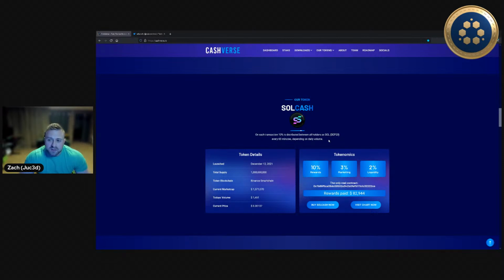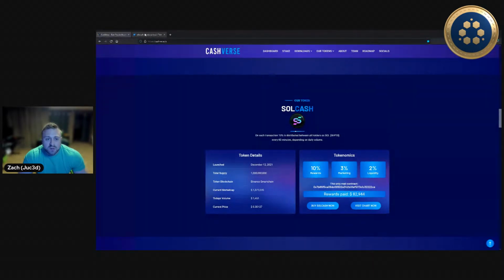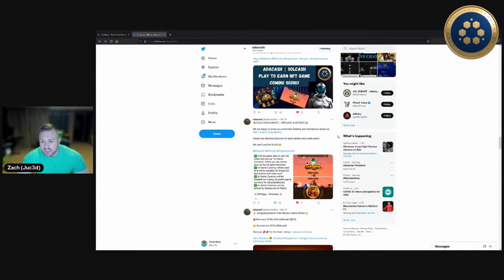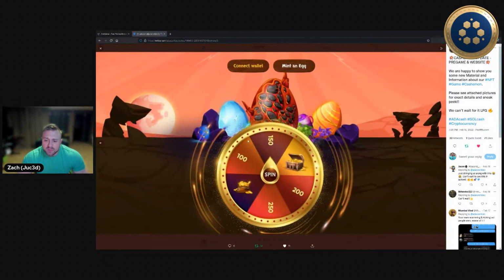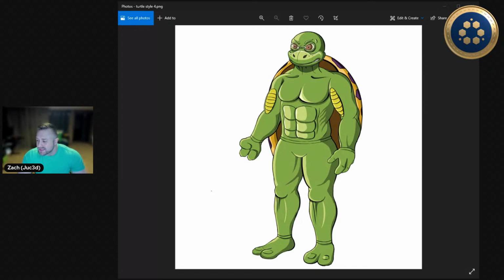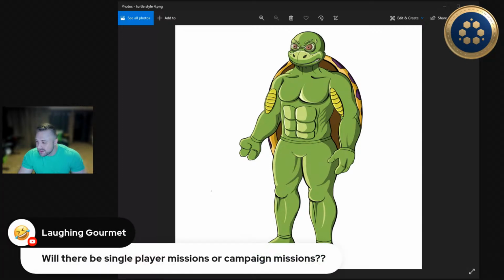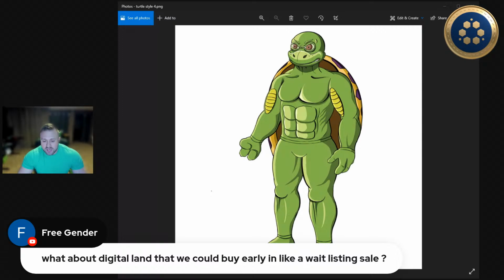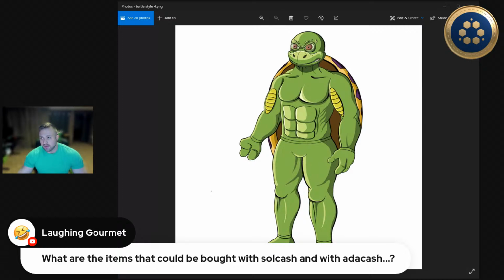What is SOLcash & Cashemons?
I wanted to explain more about our sister token, SOLcash. And also explain what Cashemon is and give updates on the current game development progression.